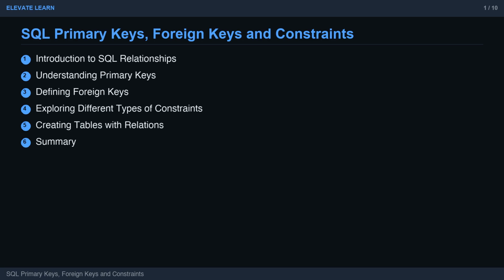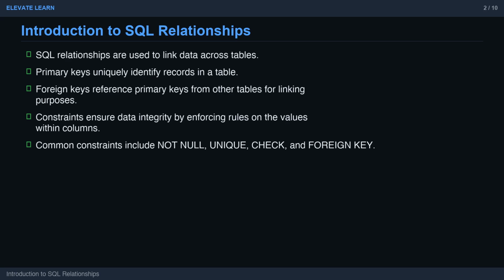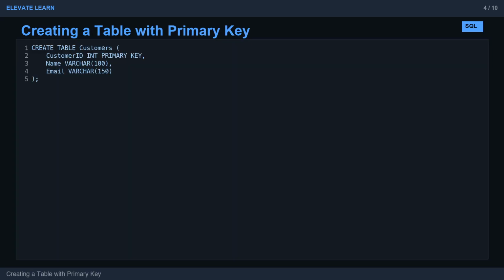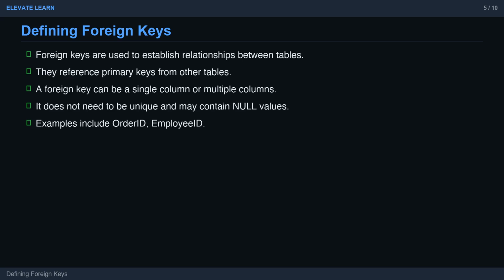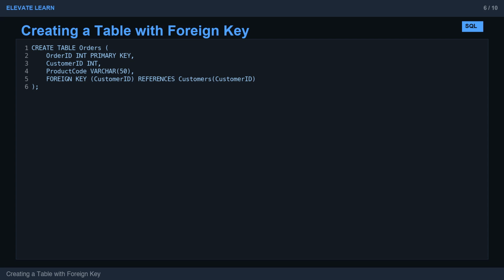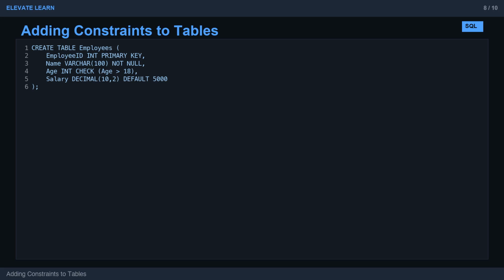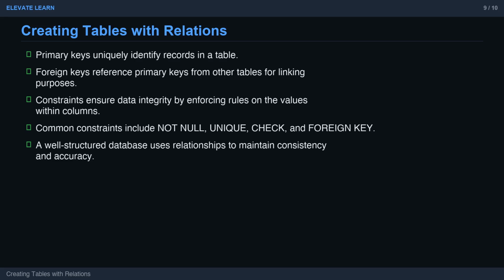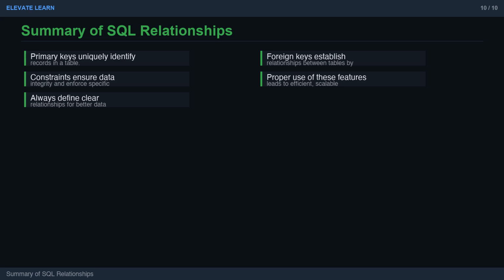Master SQL Relationships: Primary & Foreign Keys, & More!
Learn the essentials of database relationships in SQL. From defining primary keys to establishing foreign keys, this tutorial will guide you through creating robust tables with constraints. Duration: 15 minutes.